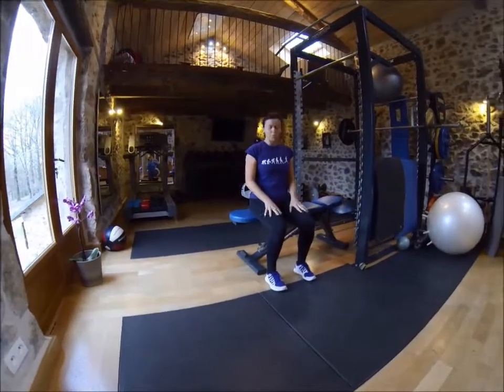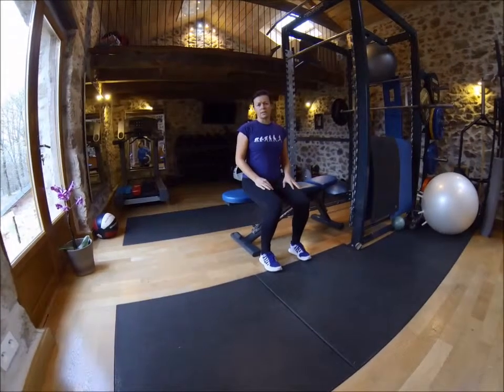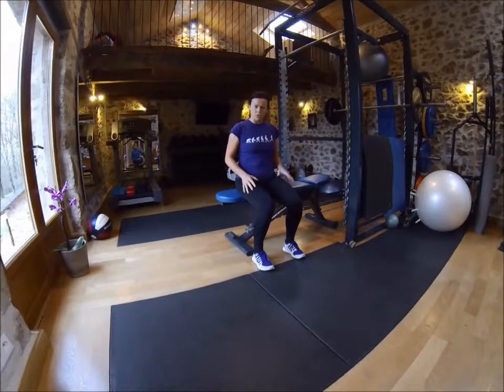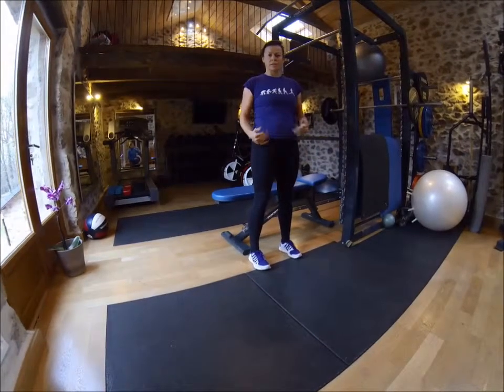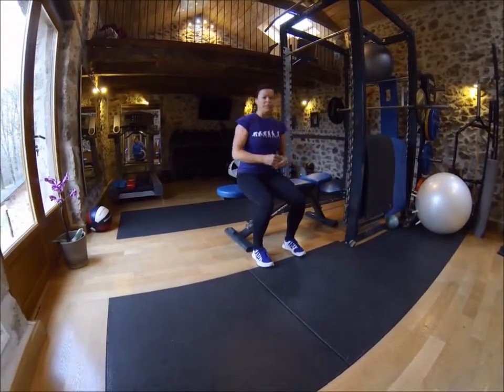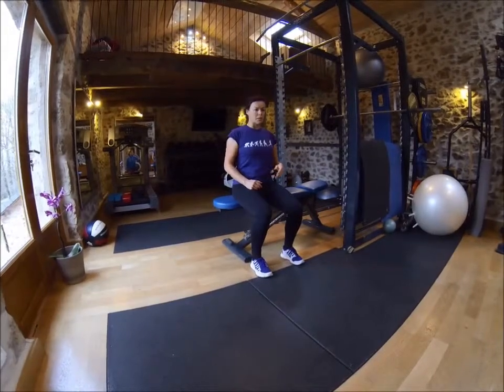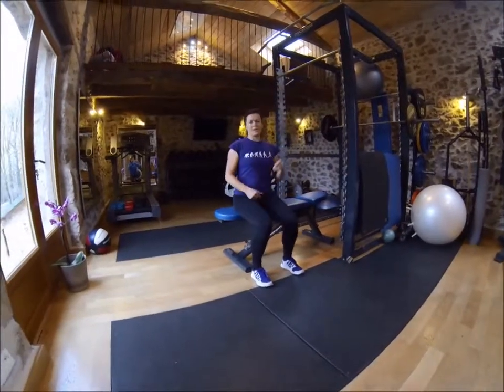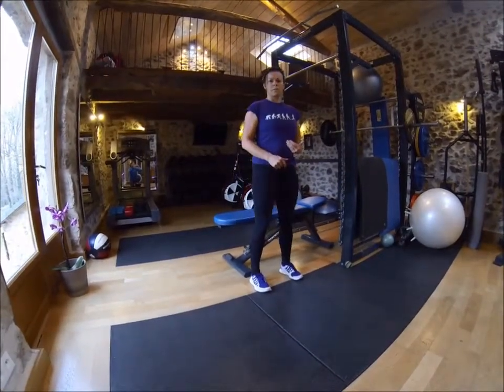Zan sit to stand